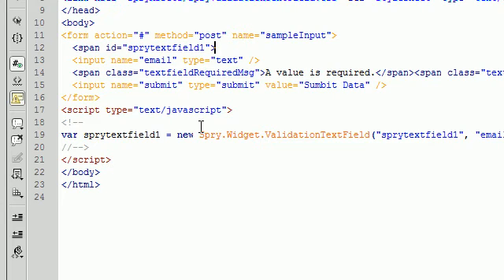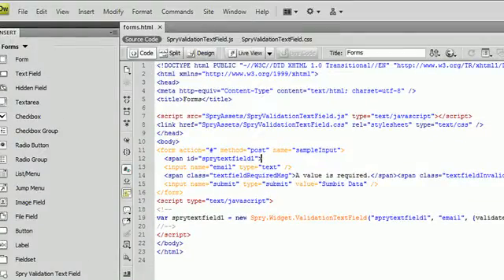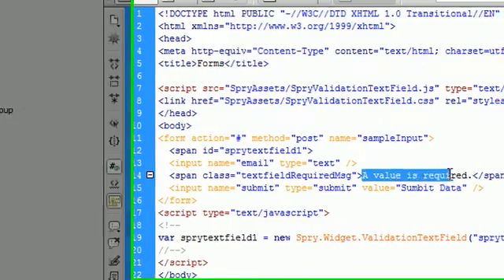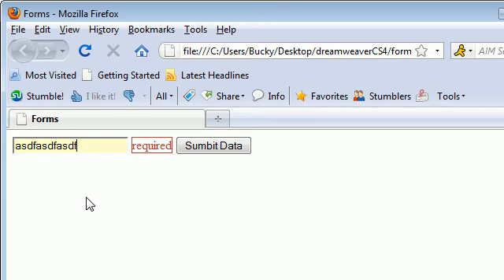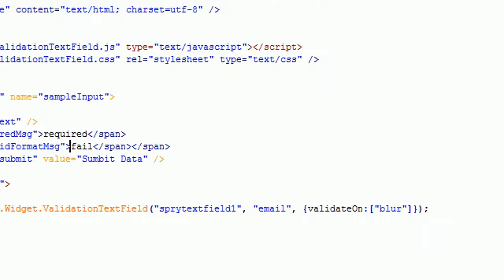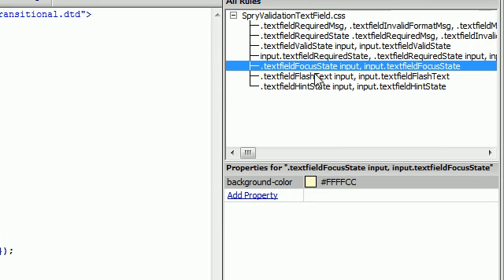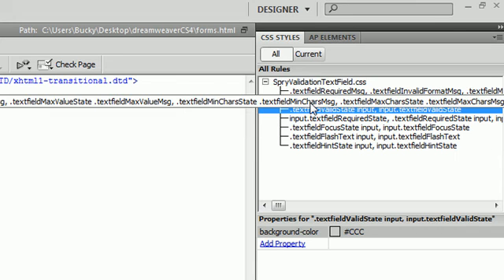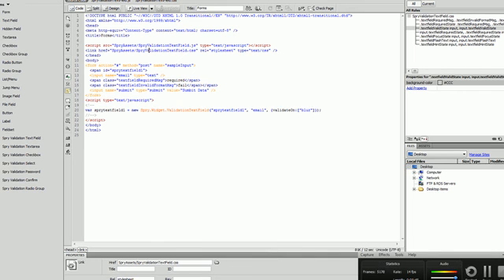Dreamweaver CS4 Tutorial - 27 - Form Validation and CSS